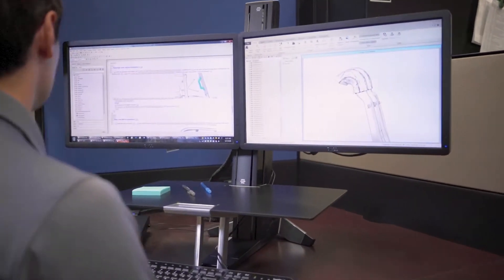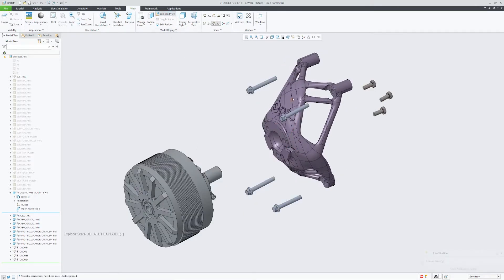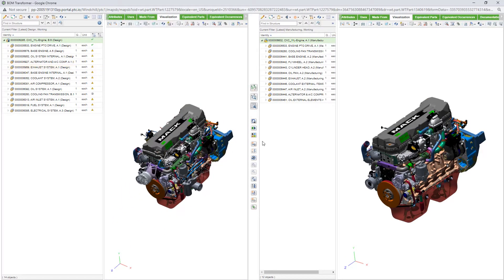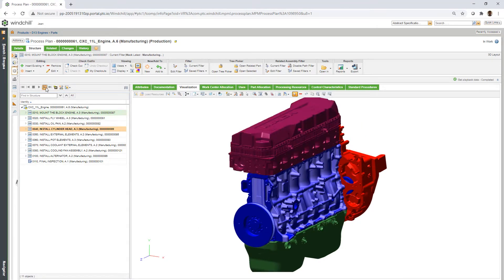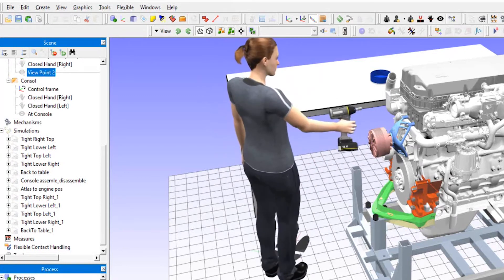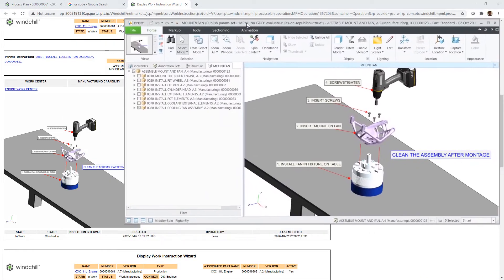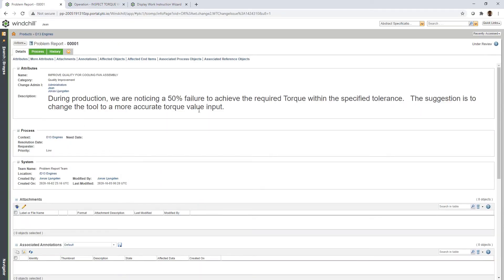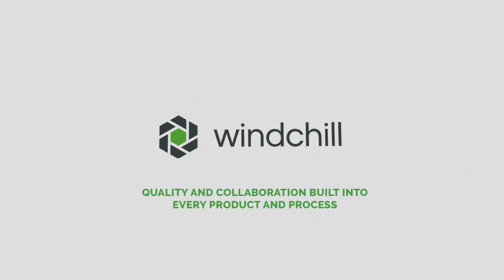Volvo Implementing an Industrialized Digital Thread with Windchill PLM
- For details on accelerating time to industrialization through concurrent manufacturing, read this report from analyst firm, IDC

• How Volvo Trucks is improving collaboration downstream to the manufacturing floor in a quick and efficient manner
• Why Volvo Trucks looked to implement a system for better design changemanagement while accelerating time to industrialization
• Why they chose to leverage windchill to implement a plm digital thread that enabled visualized MBOMs, playback functionality, and step-by-step assembly review
• And more